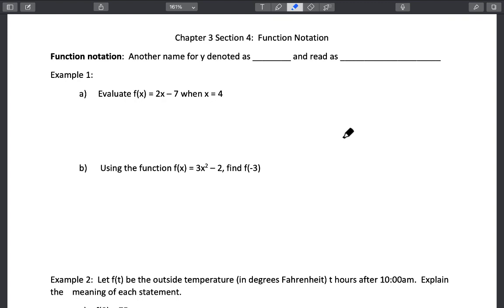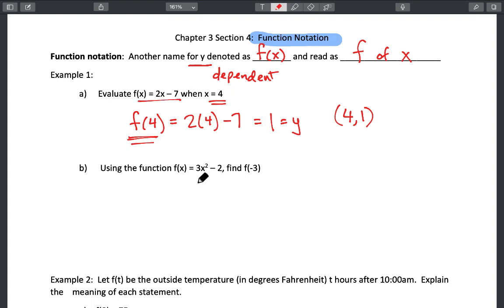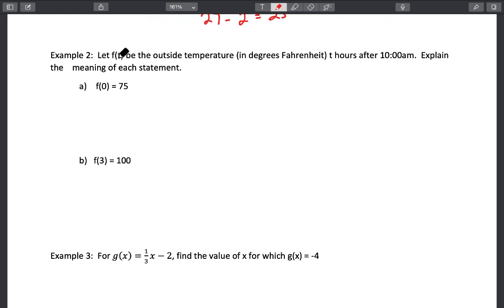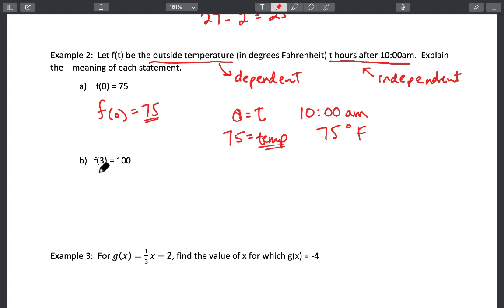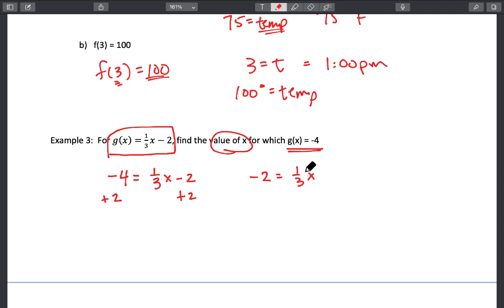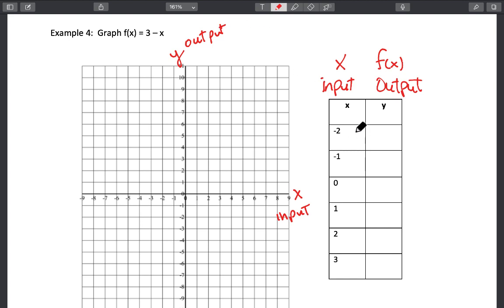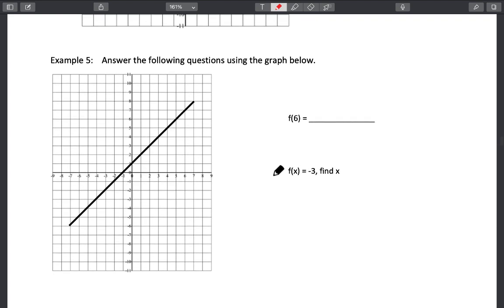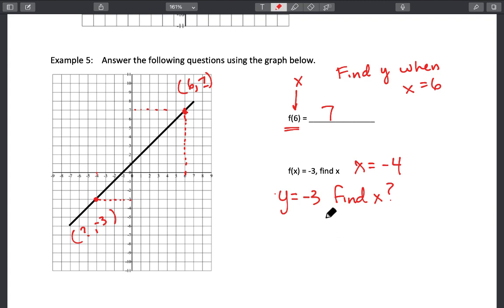Algebra 1H 3.4 video notes